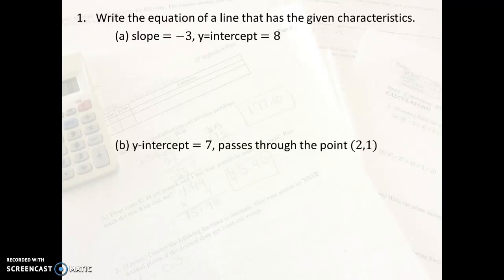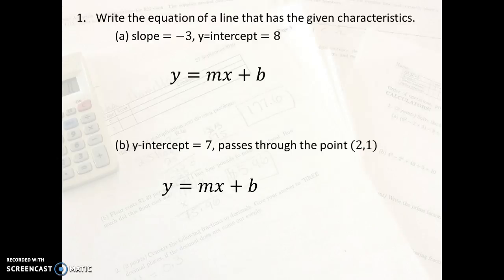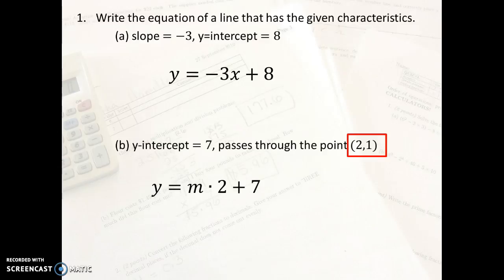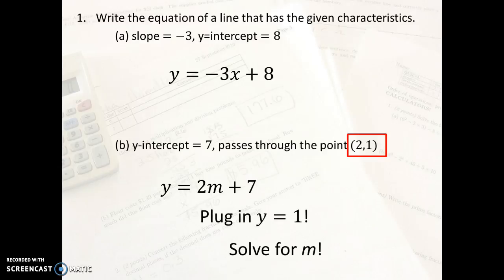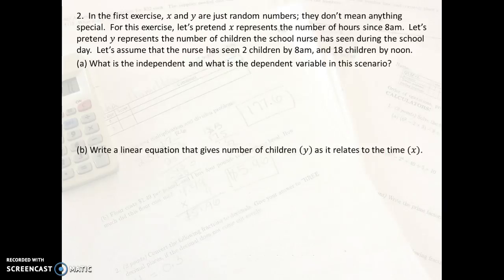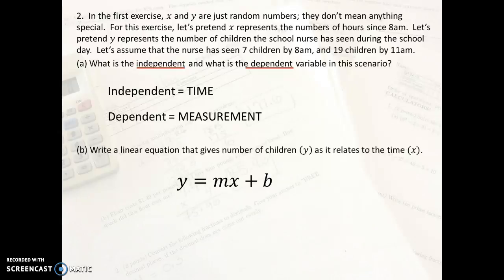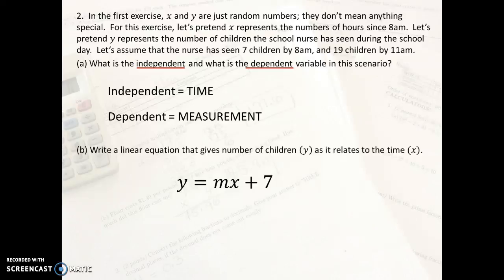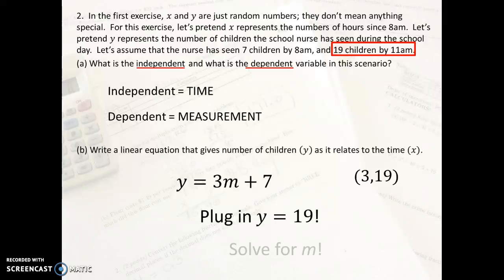Week #1: Linear models, part 1.